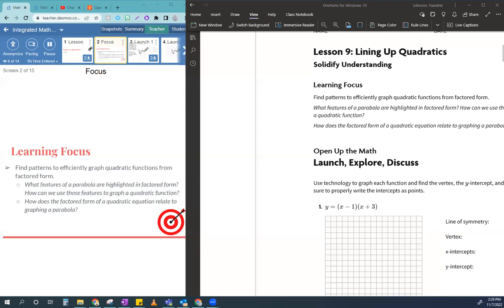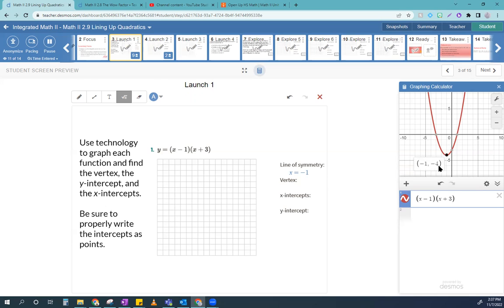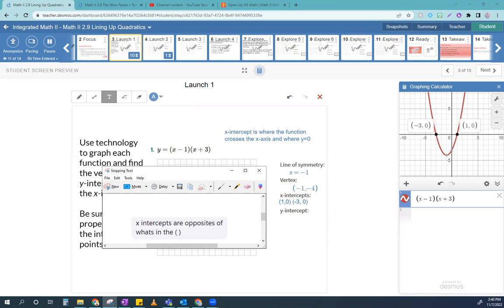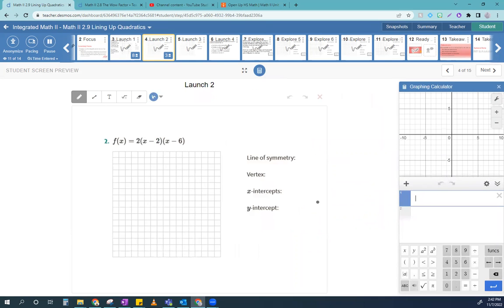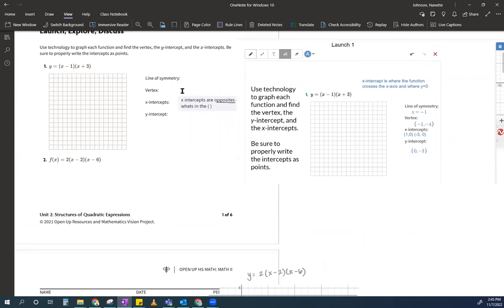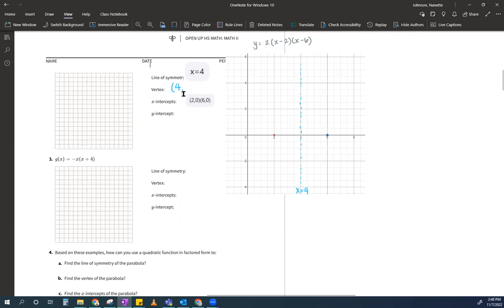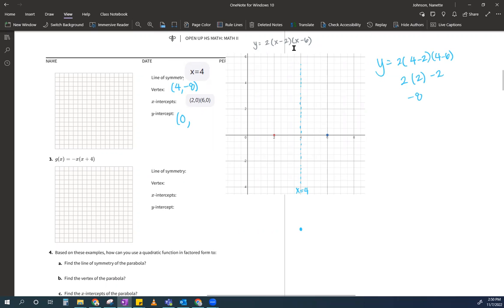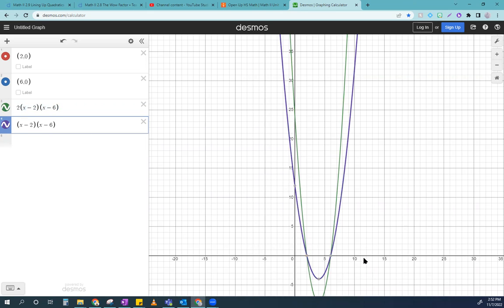Graph Quadratics in Factored Form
Math II
2.9 Lesson 1-4

Openupresources.org

Learning Focus
Find patterns to efficiently graph quadratic functions from factored form.

What features of a parabola are highlighted in factored form? How can we use those features to graph a quadratic function?

How does the factored form of a quadratic equation relate to graphing a parabola?